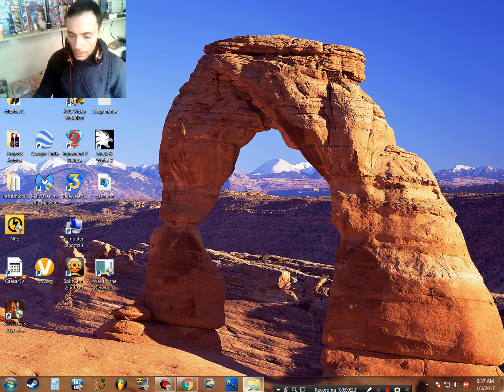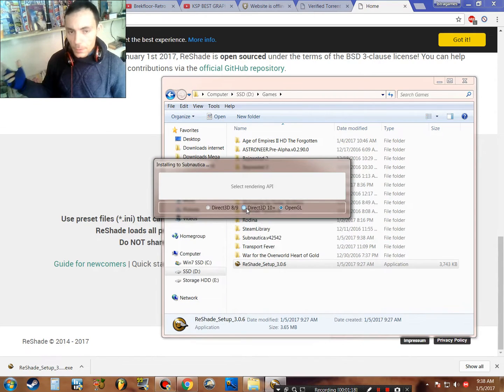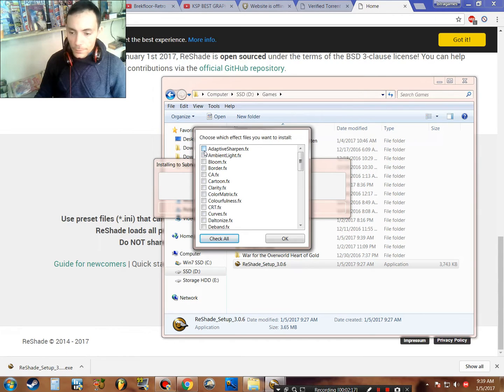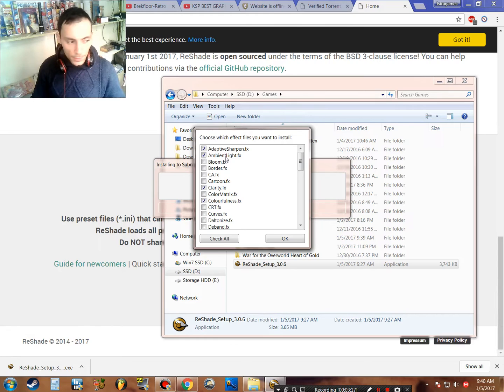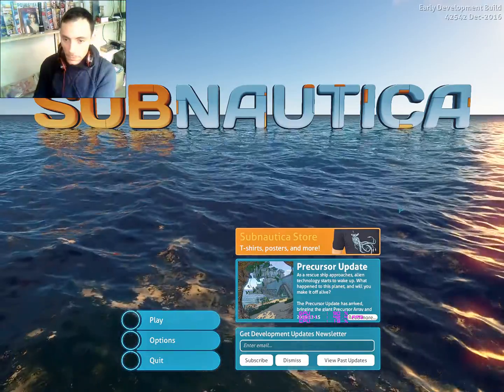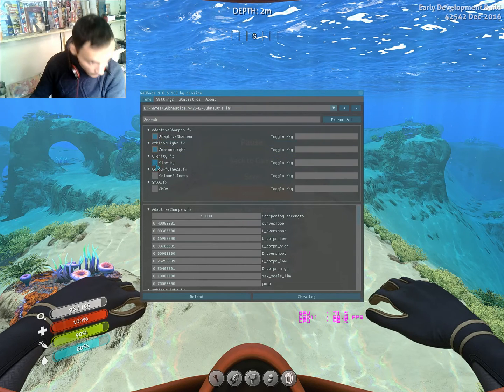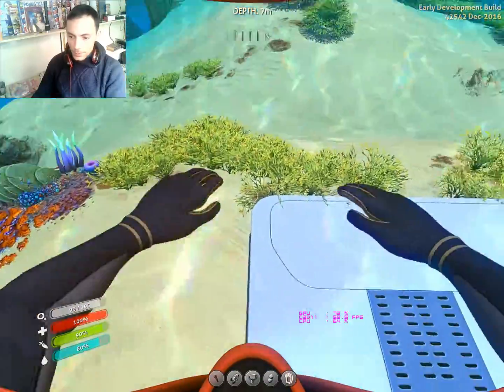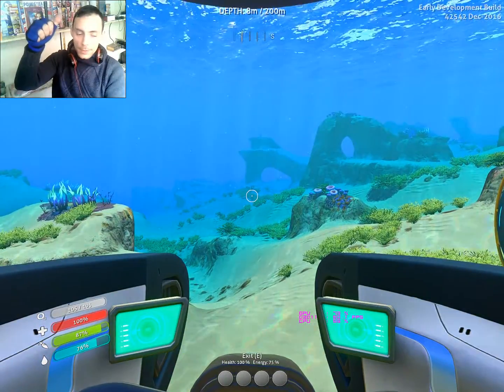Reshade for better graphics on games !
Tutorial how to download/instal and make games look better !